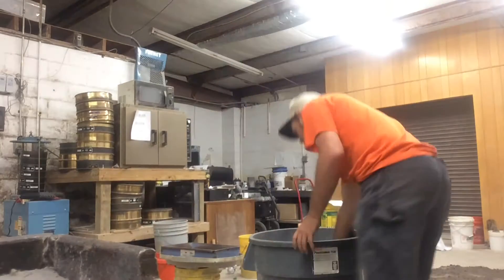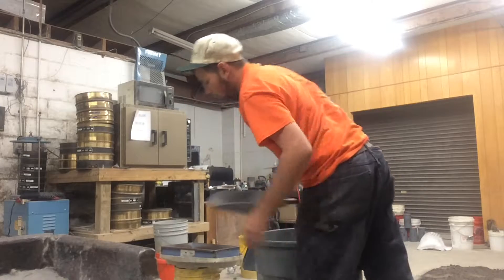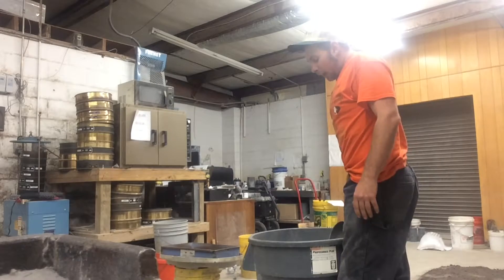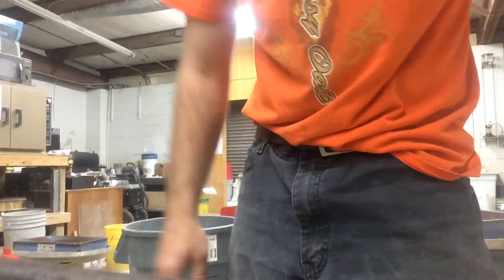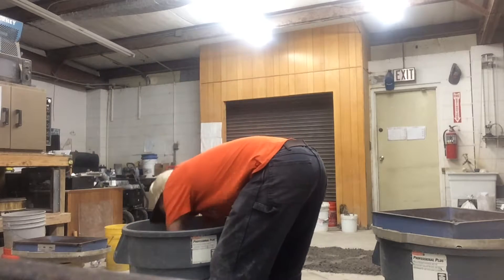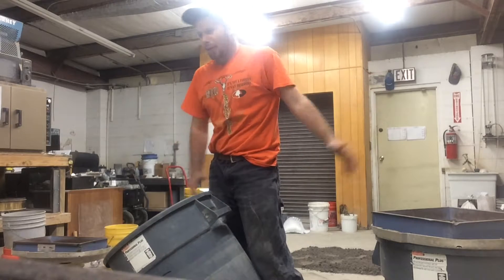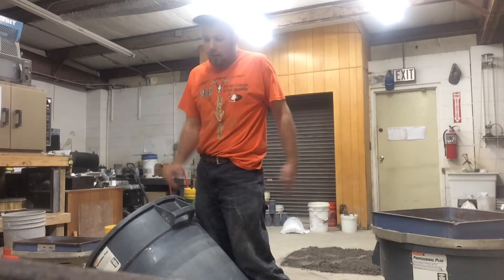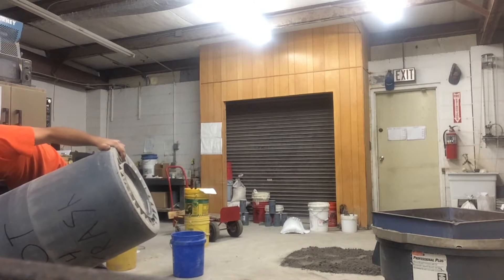Saturday lab work and proctor set up part 1